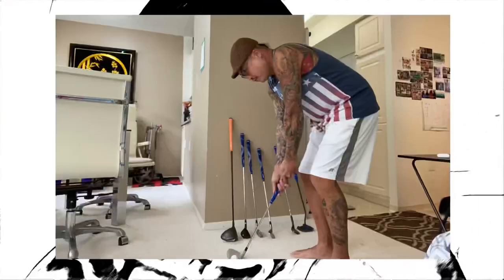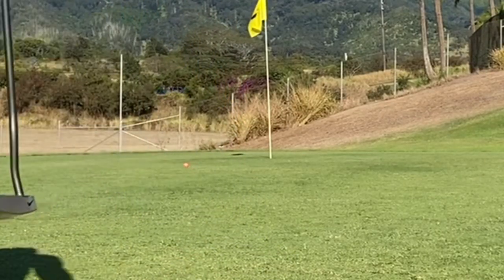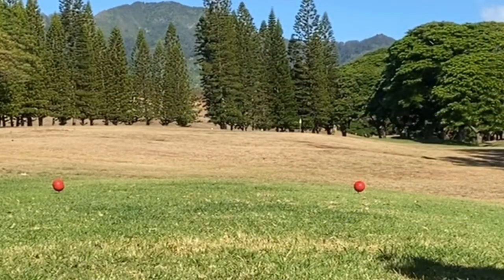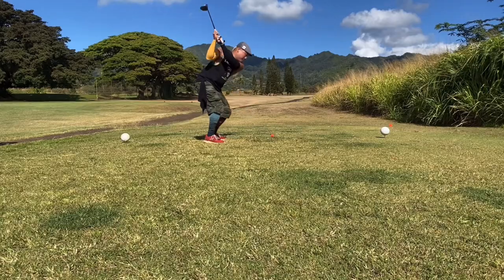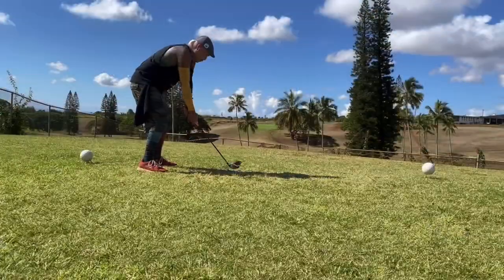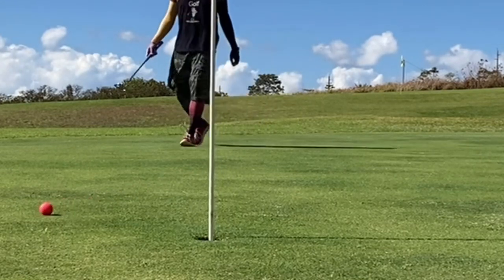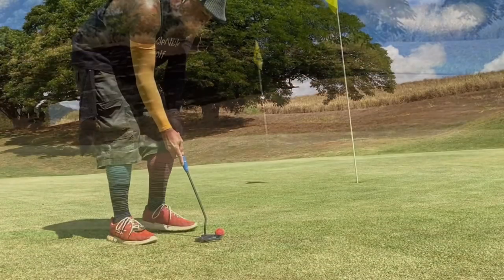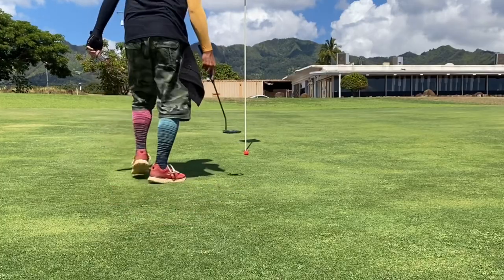Playing with short shafts (homemade golf clubs)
In this video I play with a custom set of clubs. I shortened my shafts to around 2 feet long. I’m practicing for a match against my dad. I share my tips and swing thoughts as I try to teach bad golfers to golf, not so bad. My techniques may not be the right way to do it, but it works for me.